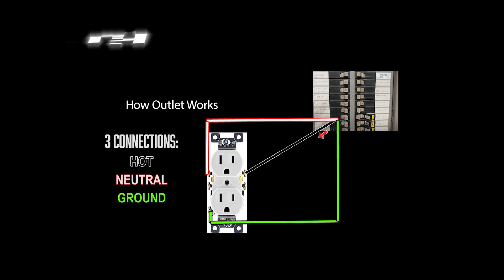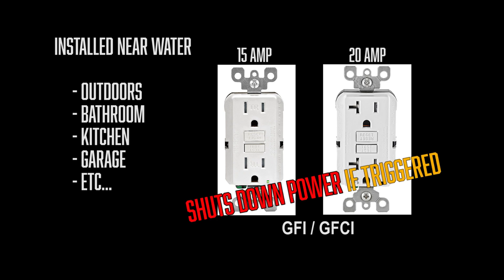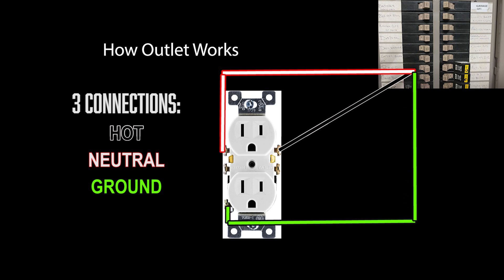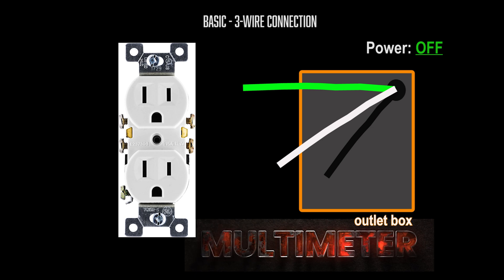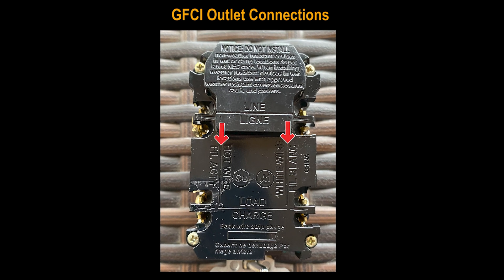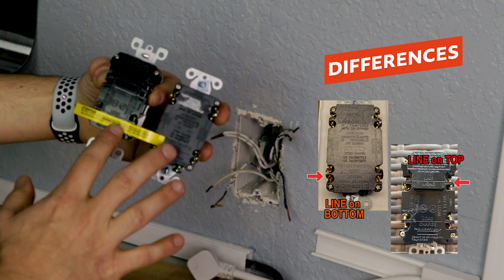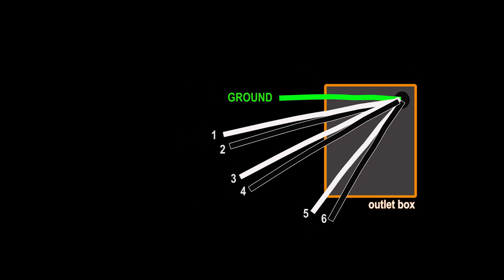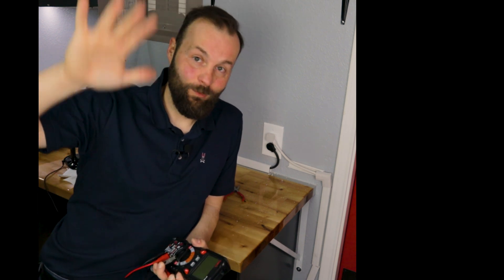Outlet Wiring Explained: How to Wire an Outlet, Identify ALL Wires, Troubleshooting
In this video you will learn how to wire Outlets and will understand the differences between Grounded and Non-Grounded, 2 and 3 wire cables, GFI chain protection and Non-GFI wiring.  You will discover detailed and easy ways of identifying all wires coming out of the electrical box, and will delve into the full theory behind wiring - to help with troubleshooting an outlet.

Electricity Safety - Always use a Multimeter!!

This is the one I currently use:

Socket tester

Time stamps:
Introduction 00:00
Electrical Outlet - Introduced 00:51
Grounded vs Non-Grounded  01:05
20 Amp outlet 01:50
GFCI/GFI vs Non-GFCI: 02:20
Outlet Wiring 04:48
Multimeter 05:40
Identifying the Wires 07:24
GFCI Connections 10:00
4 or more wires 14:03
Multiple Hot or Neutral Wires: 15:33
Verifying Connections 17:00

Recommended tools:
- Flathead screwdriver
- Phillips screwdriver
- MULTIMETER !!!
- Outlet

Edited with PremierePro

Searchable titles:
- Outlet Wiring
- How to wire an outlet
- Outlet Wiring Tutorial (FREE to reuse in all projects).